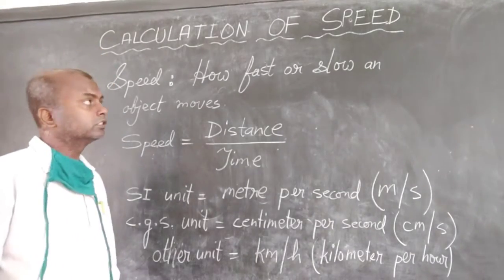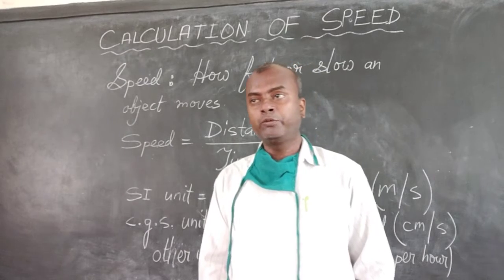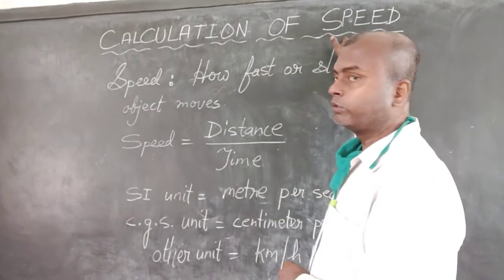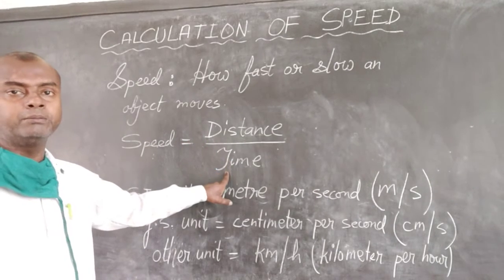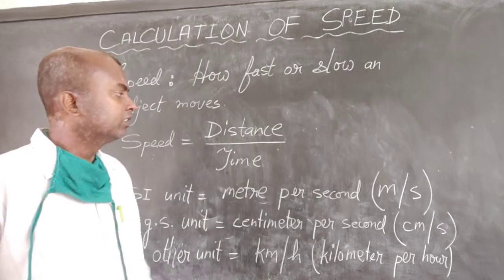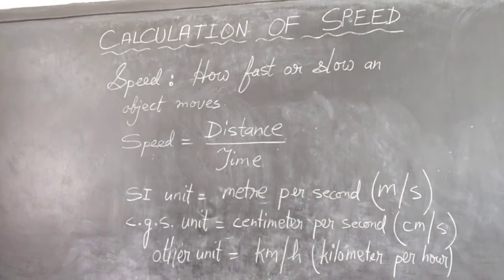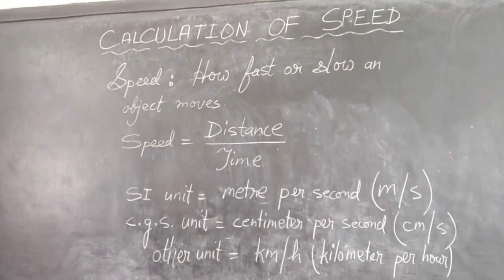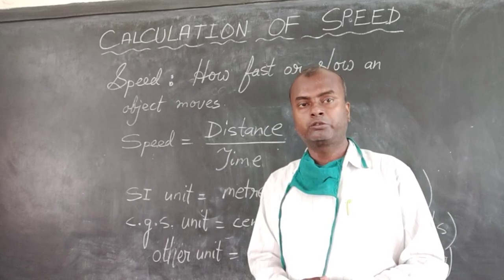Calculation of Speed